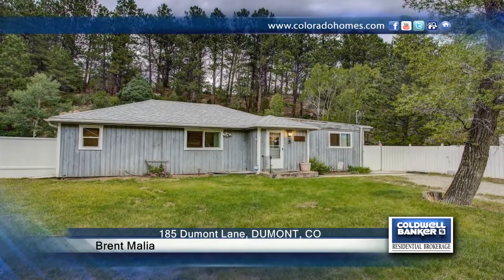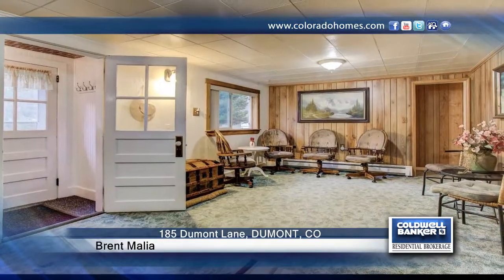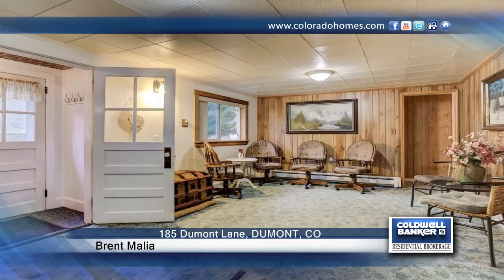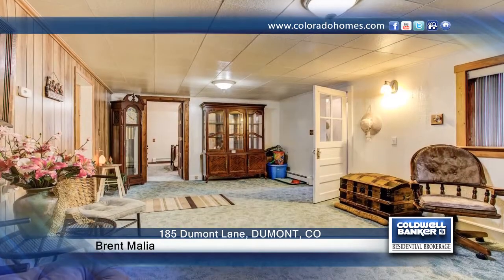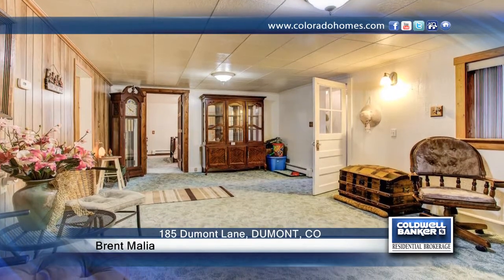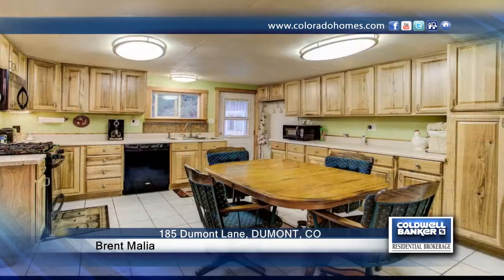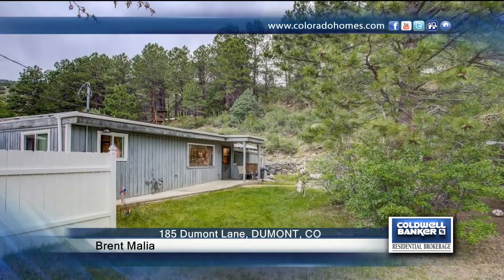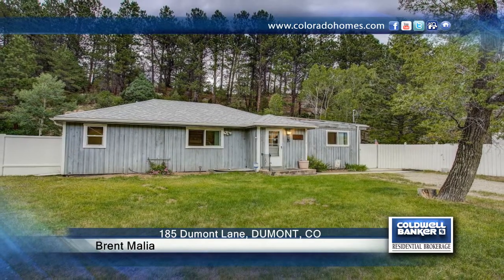185 Dumont Lane DUMONT, CO | $389,000 | coloradohomes.com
Brent Malia-Coldwell Banker |

**Historic Charm With Modern Comfort**This Amazing Home Has Mountain Views From Every Window**Newly Remodeled Kitchen Offers Plenty Of Room For The Entire Family**Retire To One Of The Four Private Bedrooms**Three Full Bathrooms**Two Amazing Living Areas**Lower Level Space Perfect For An Office, Craft Room, Or Game Room**Oversized Two Car Heated Garage!!**The Property Also Boasts A Huge Fenced Side Lot...Bring Your Rvs, Boats, and Travel Trailers**Easy Access To All Of The Wonderful Outdoor Activities That Colorado Has To Offer**Welcome Home**